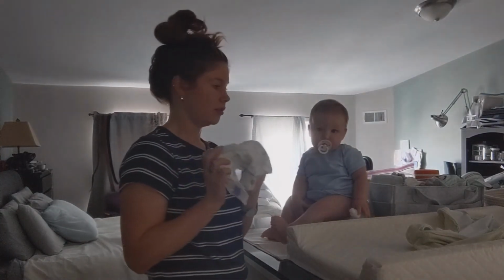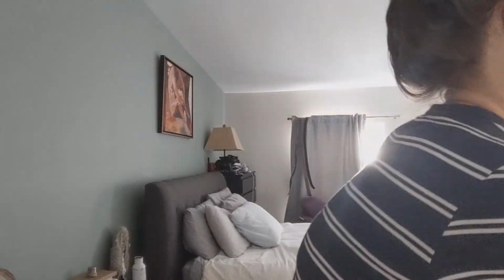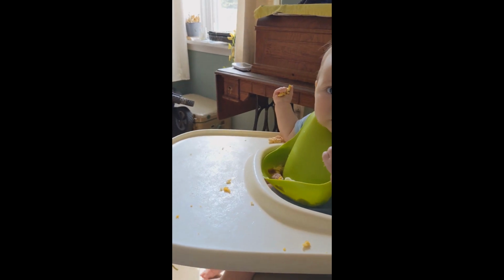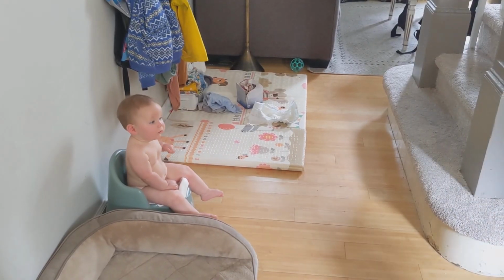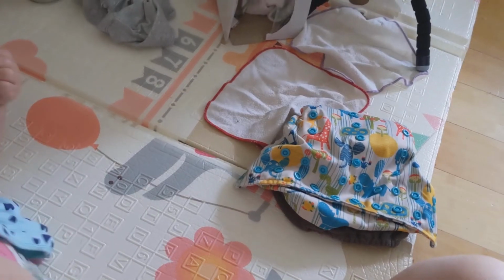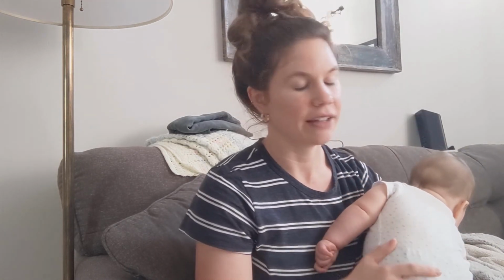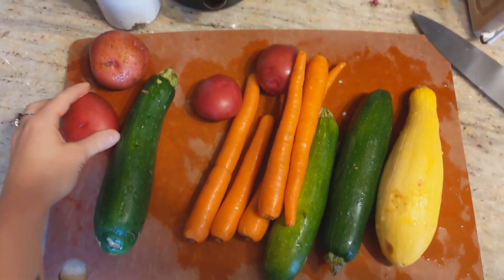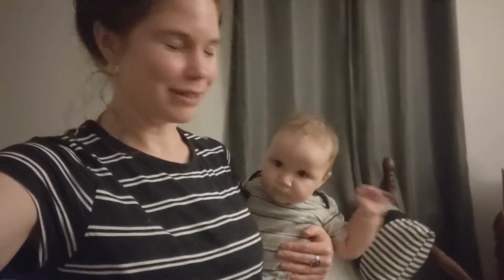Day in the Life of a POTTY TRAINED BABY | Elimination Communication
In this video I share a real weekend day in the life with our potty-trained seven month old baby, along with tips and advice to make it easier for you to get started on your own EC journey at home. Part sustainability, part mindful parenting, part empowering an independent child -- elimination communication has been 100% worth it for our family and we hope you'll be inspired to give it a try too!

Ready to learn more about EC? Get your free copy of the Quick Start Guide to Natural Infant Potty Training!

Ready for more personalized guidance from your first potty catch to complete diaper freedom?